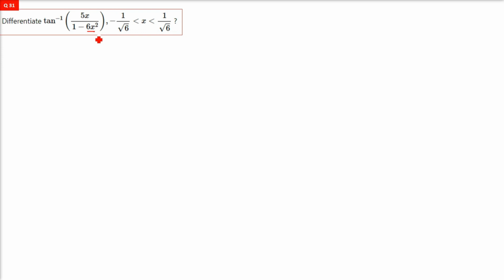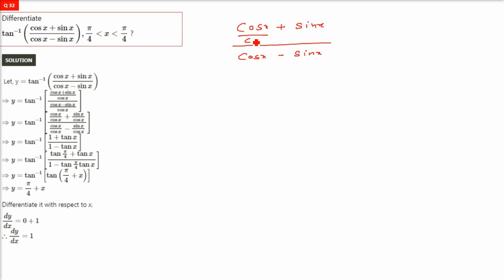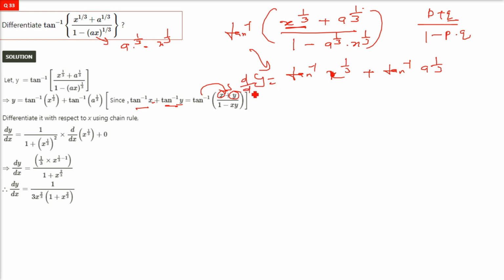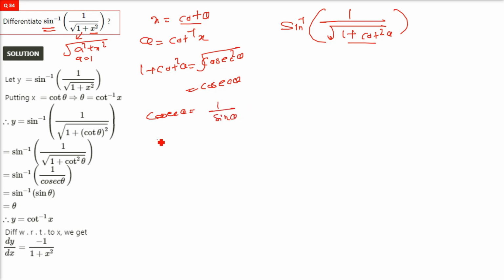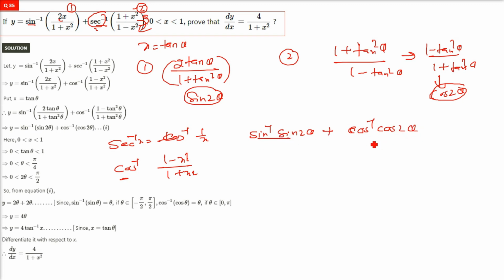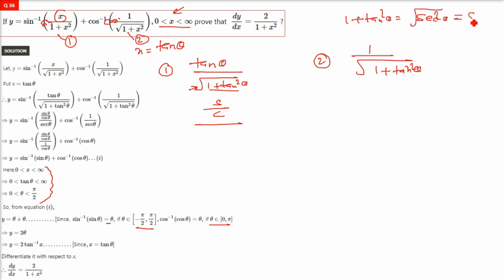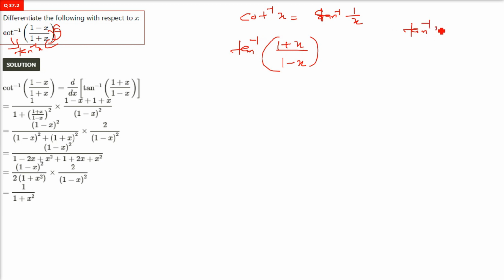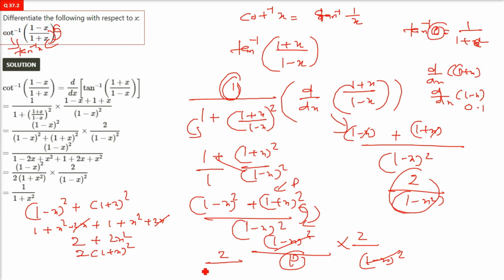RD SHARMA SOLUTIONS CLASS 12 Chapter 11 Differentiation Exercise 11.3 Part 6